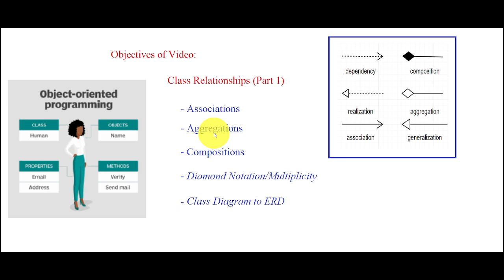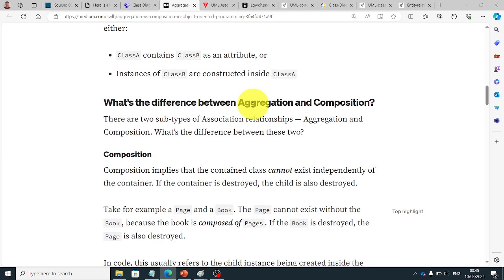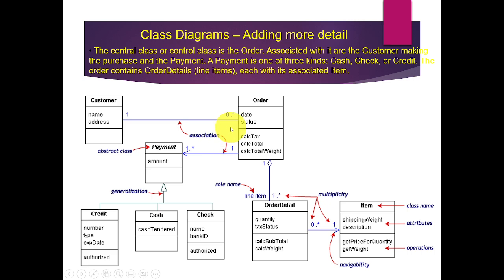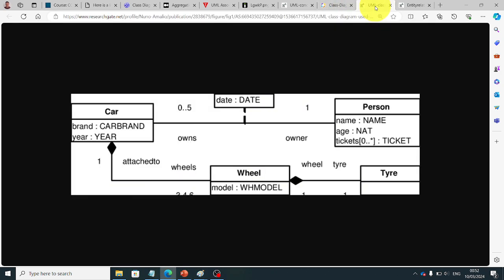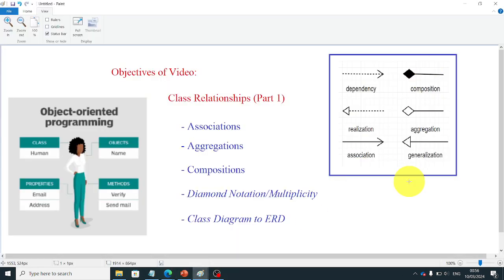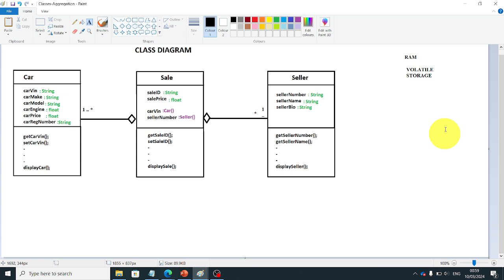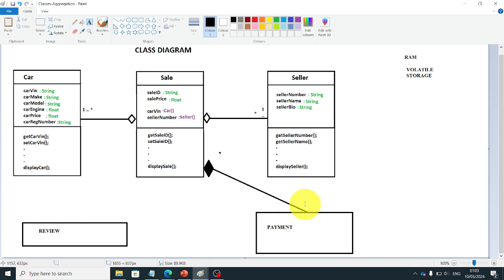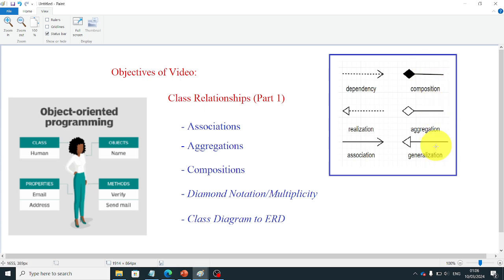Aggregations and Compositions (Full/Partial) Explained